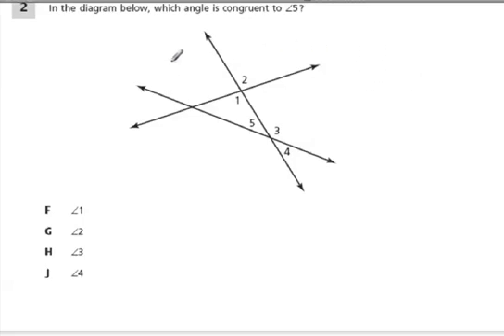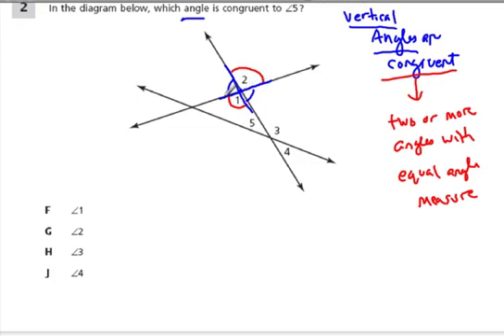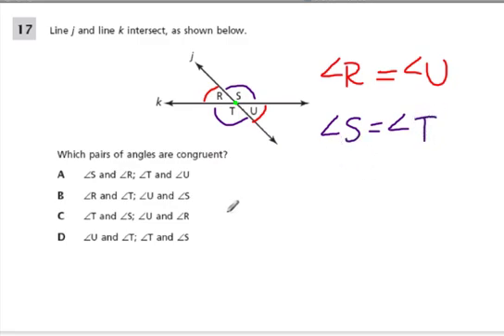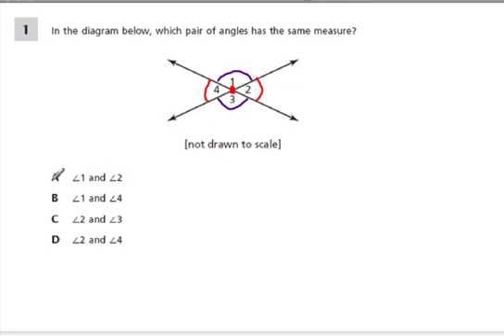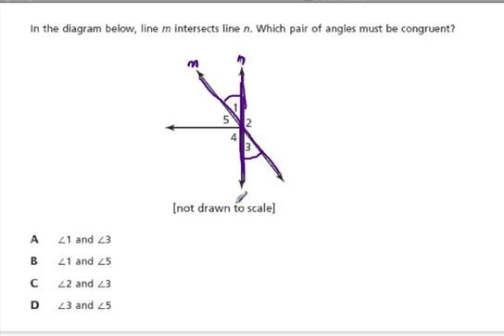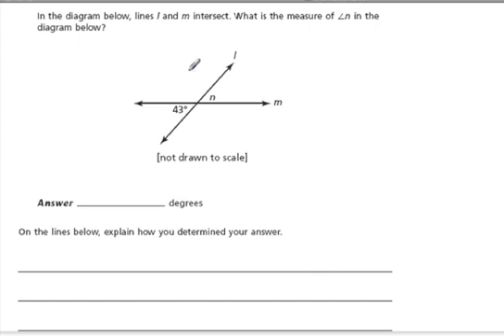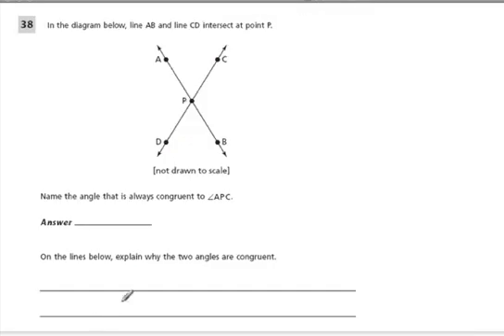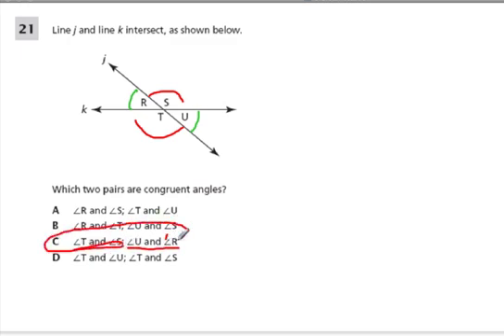identify vertical angles - g1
a group of examples that identifies vertical angles